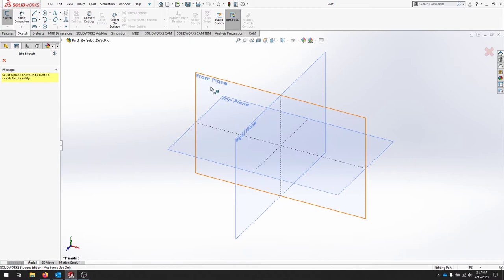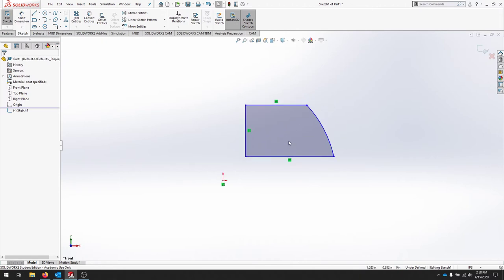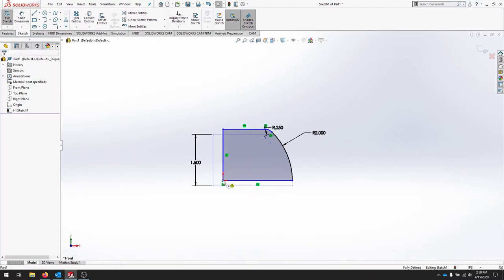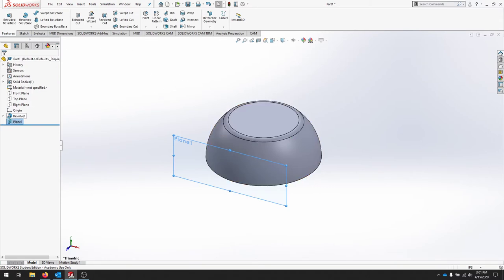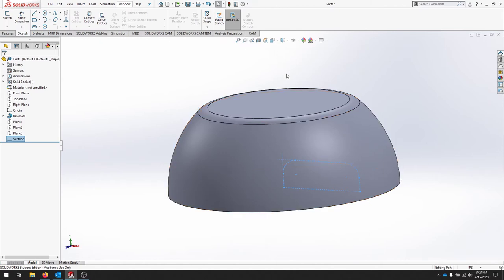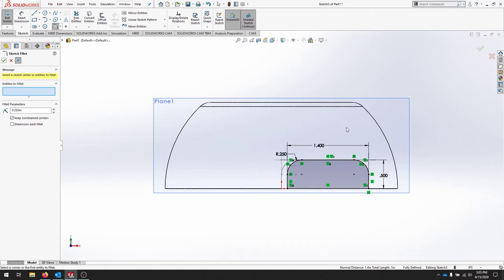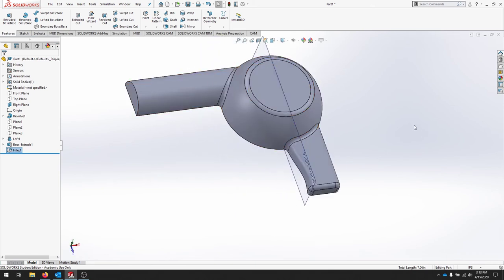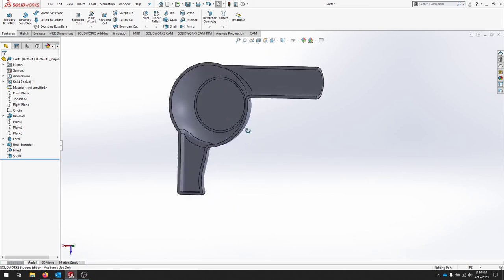Solidworks 2019 Advanced 3D Constructive Tools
Creating a housing for a blow dryer using Solidworks and a few different 3D Features